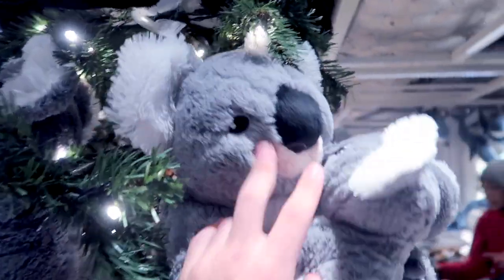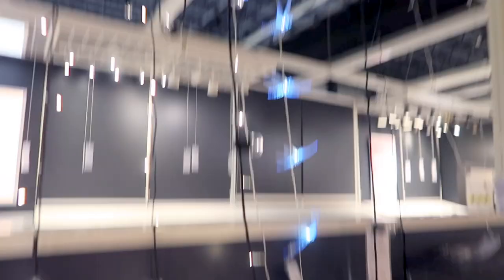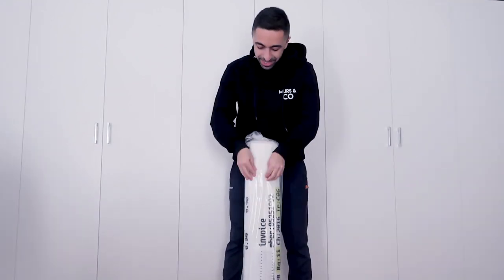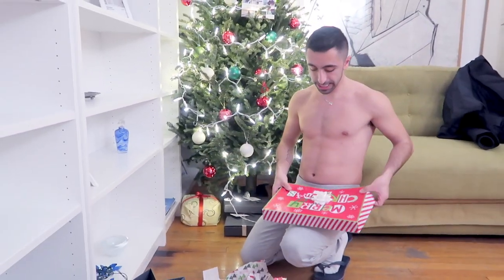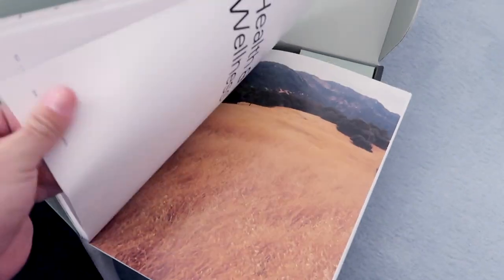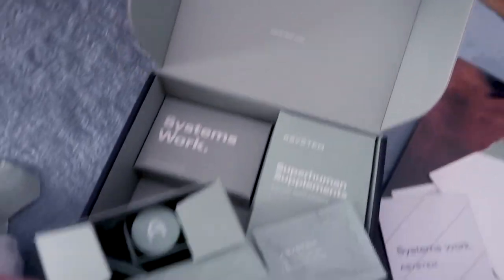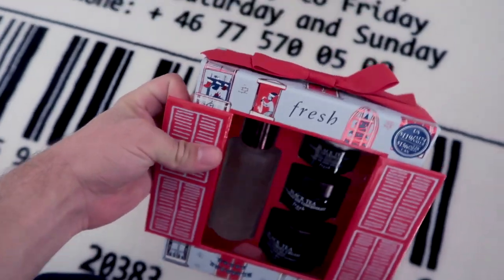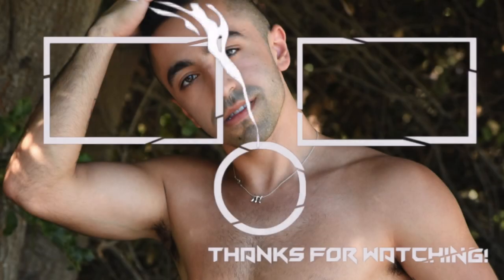Buying The Virgil Abloh X IKEA Receipt Rug I Vlogmas Day 22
Finally checking out The Virgil Abloh X IKEA collab in person and heading back to the city cuz Christmas is over which means Vlogmas is coming to an end. It has been such a crazy journey doing the Vlogmas, but I'm so happy I got to do it. It's a full 11-minute video with lots of fun things, so make sure to watch until the end. I don't want to spoil too much for you guys, but it includes Christmas presents, PR packages, and Hamptons.

Follow Along!